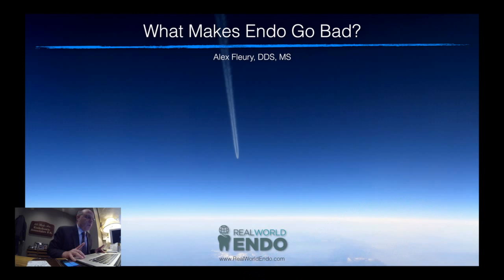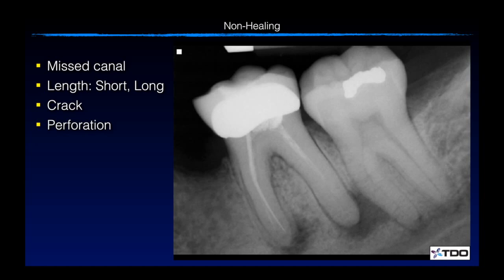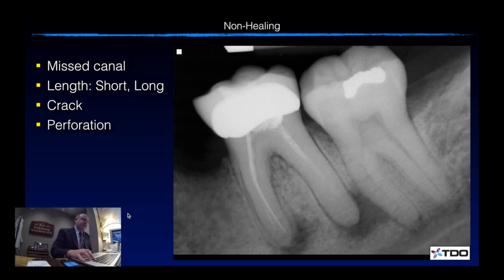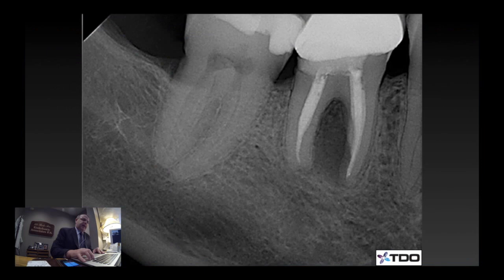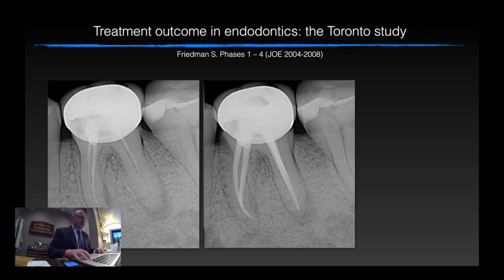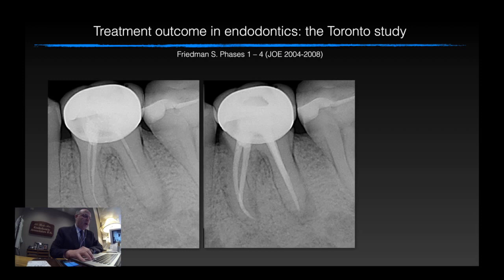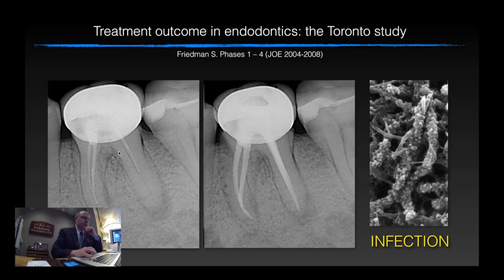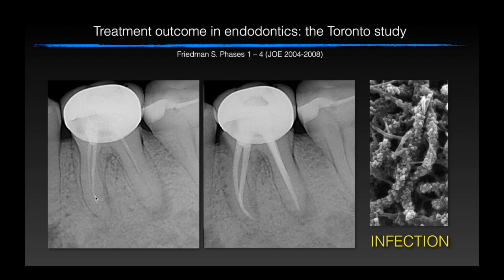Alex Fleury Podcast 2: What Makes Endo Go Bad!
This RealWorldEndo presentation by Dr. Alex Fleury explains some causes of endodontic failure.